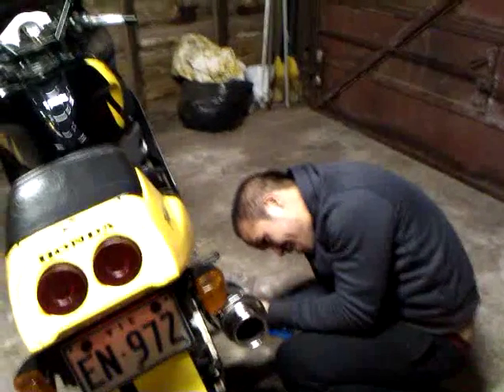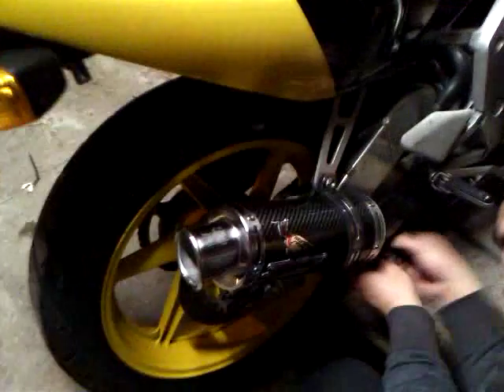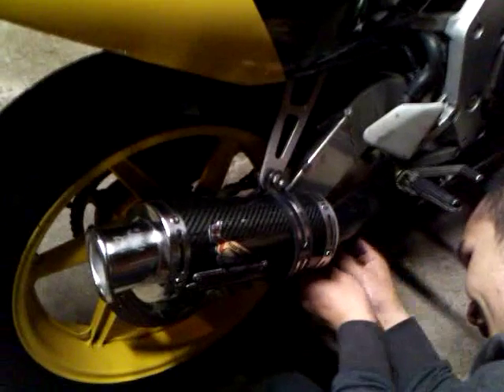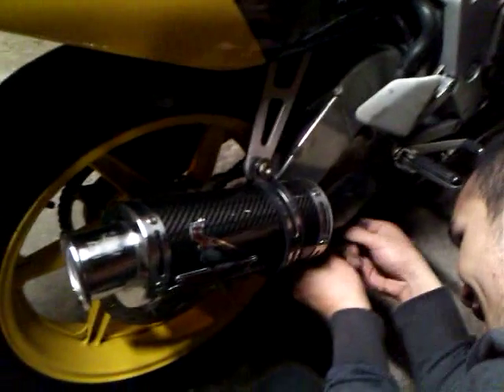Honda CBR250 - screaming demon exhaust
Hok Choy shows off his new screaming demon exhaust which he put on his animal Honda CBR250RR.
Looks really good!